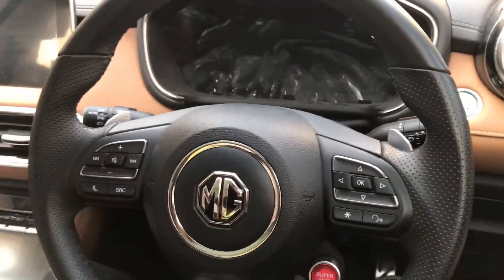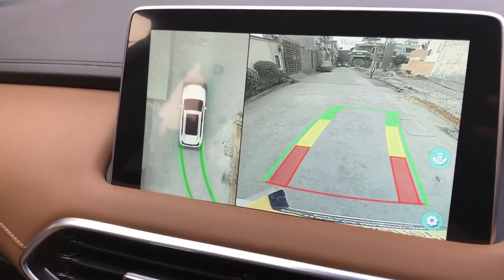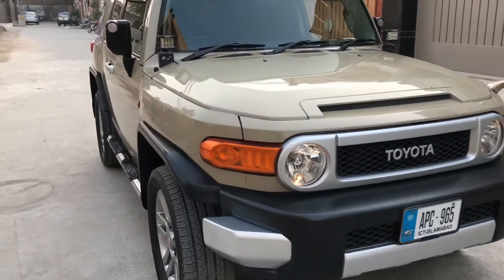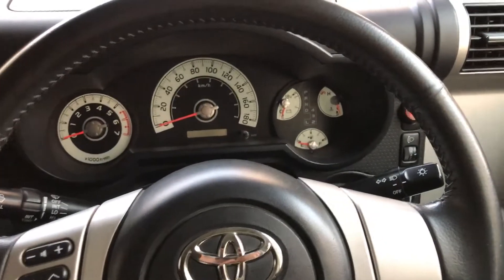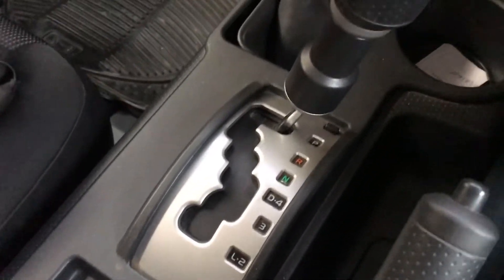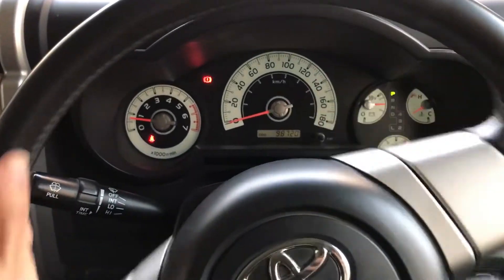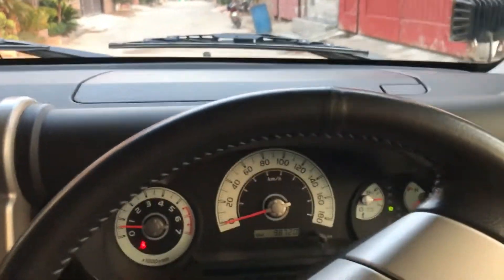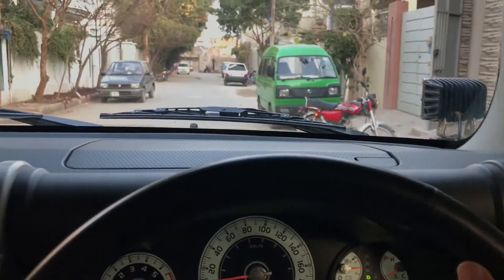FJ CRUISER KI SAWARI ❤️‍🔥